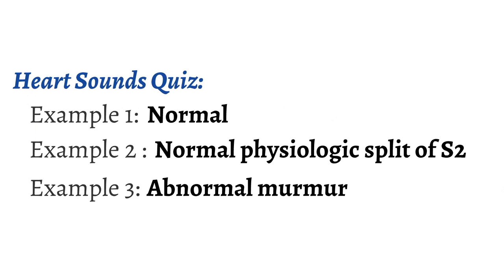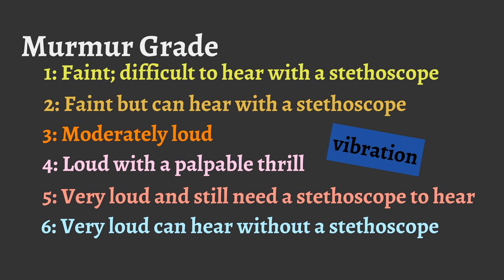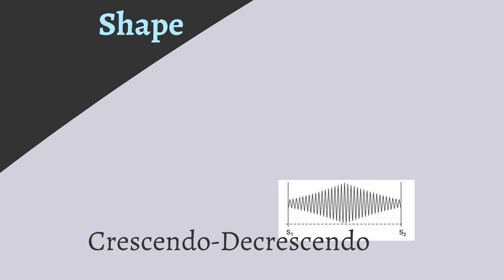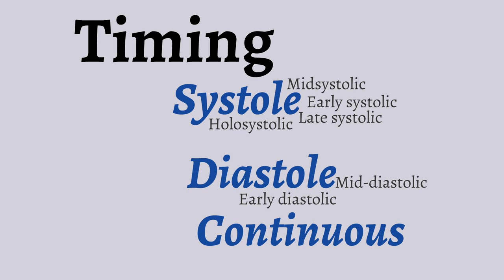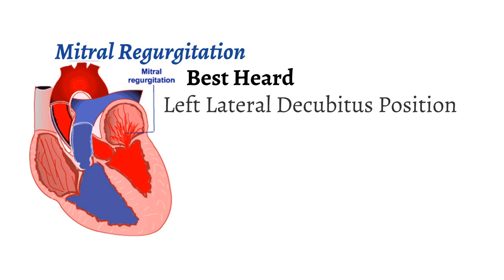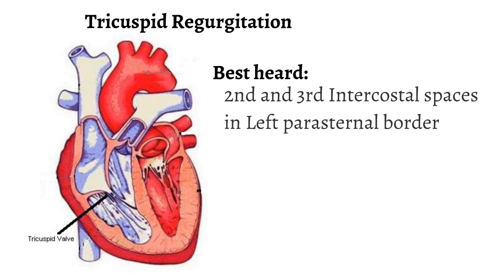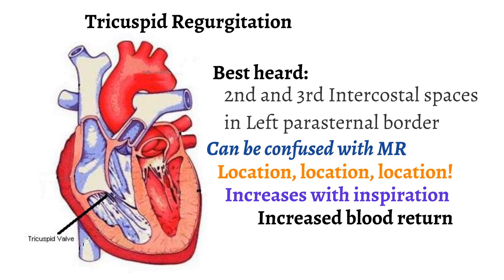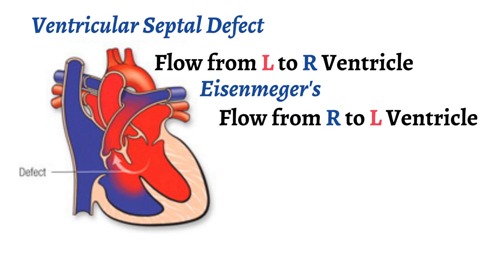Holosystolic Murmurs Made Simple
Having trouble with understanding murmurs? Watch our discussion of how to describe murmurs and holosystolic murmurs. Remember it is learning made simple.